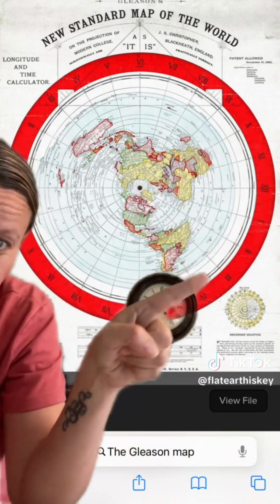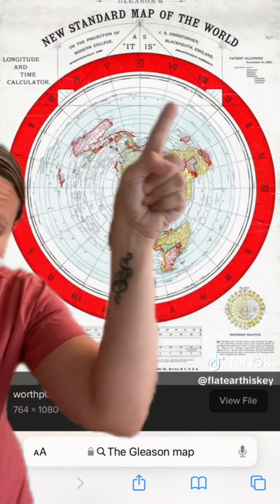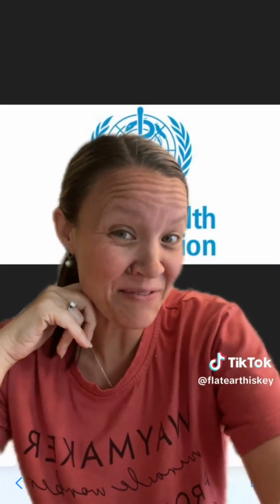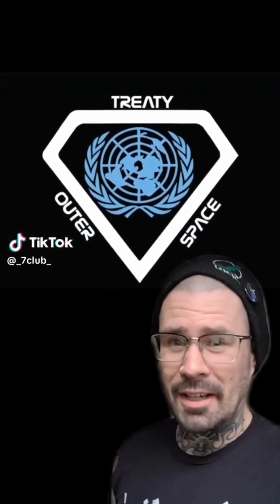"They Shove it Right In Our Faces!"